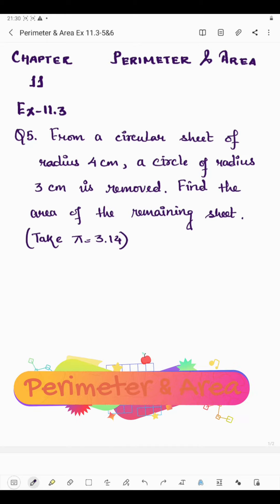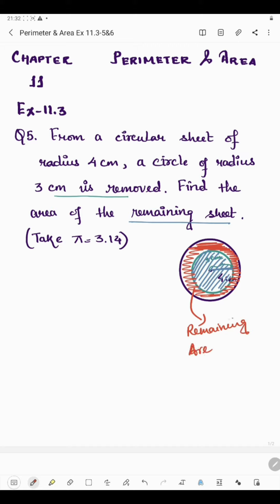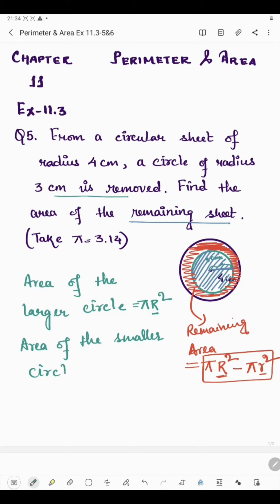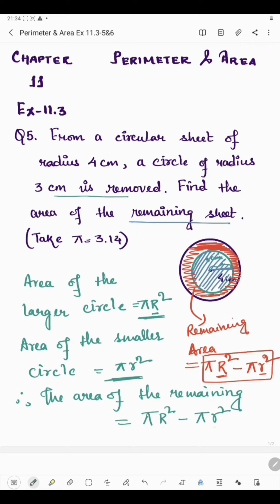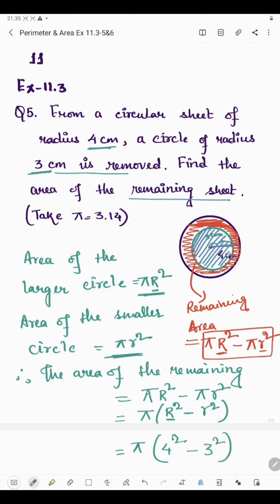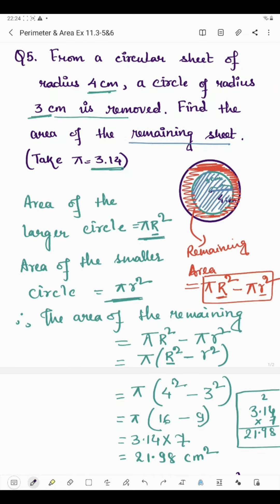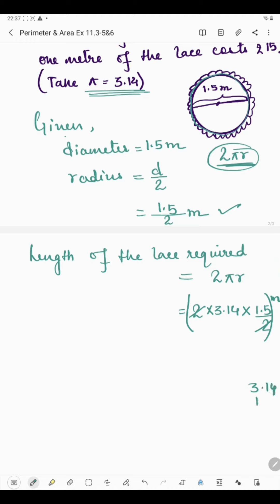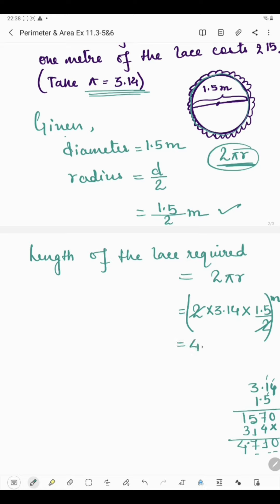NCERT Ex 11.3-5&6 Class 7 Perimeter & Area